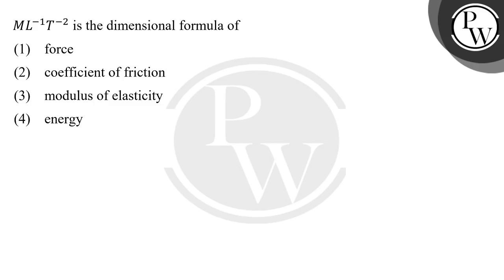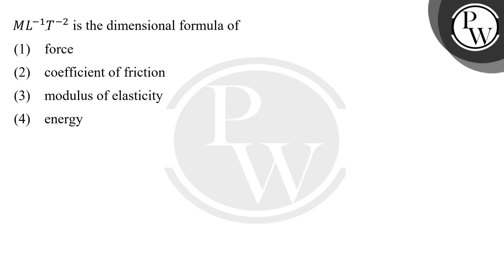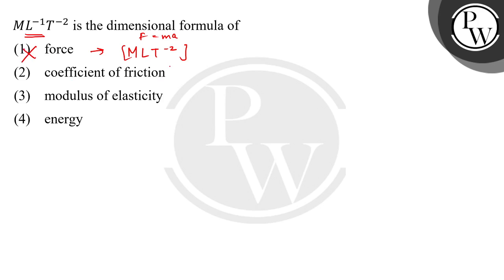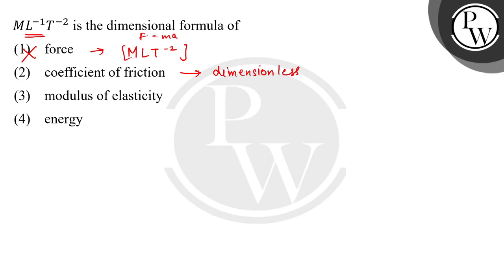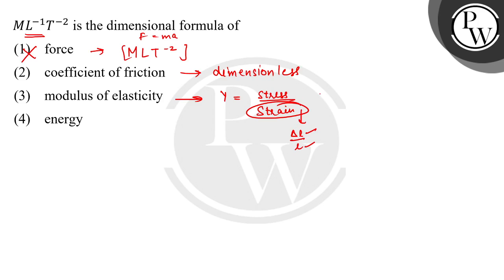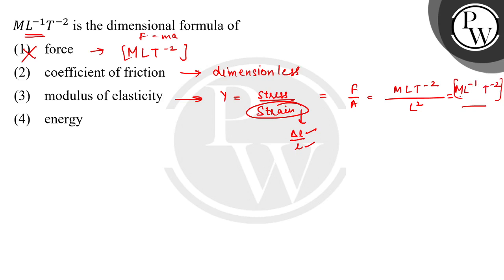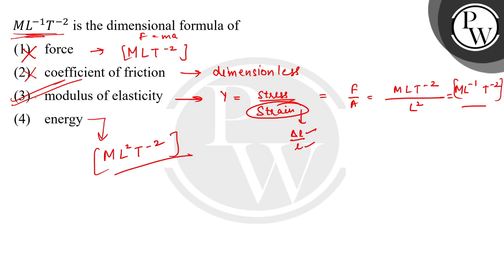ML-1T-2&nbsp;is the dimensional formula of....